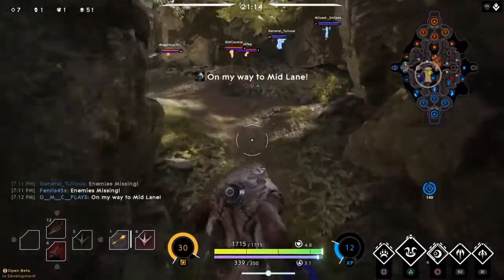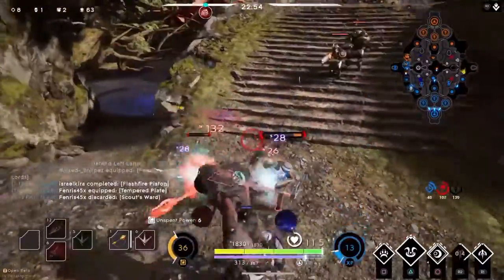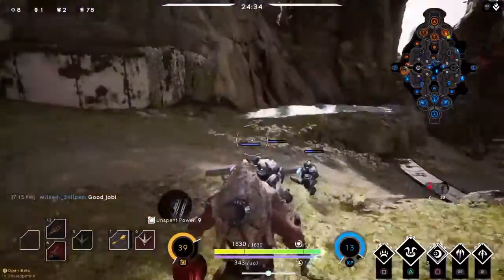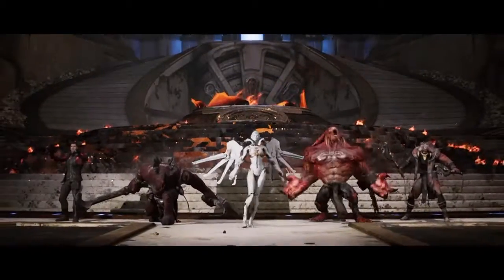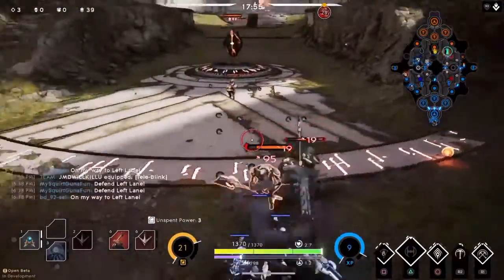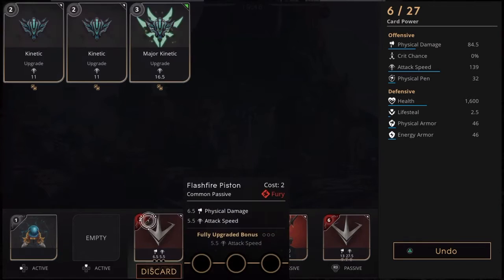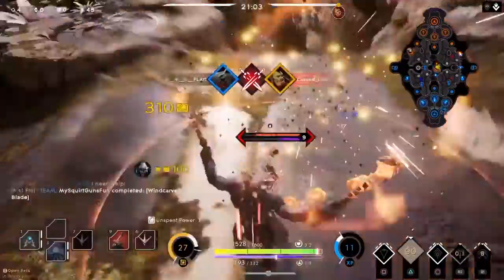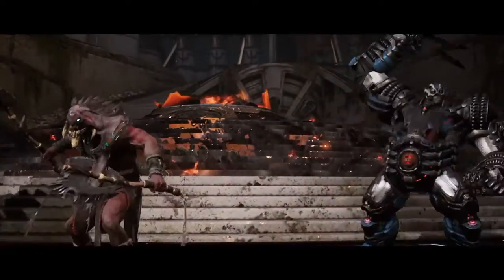Paragon v31 Update Patch Notes the Shredda Meta!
In this video I go through all the major updates for this patch. A lot of armor shredding, smarter minions, buff to gadget and more!